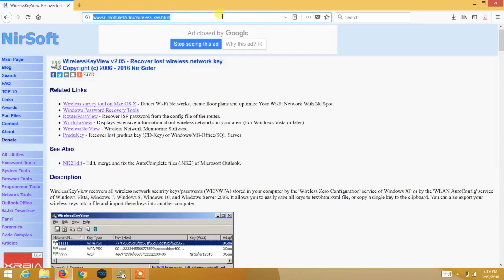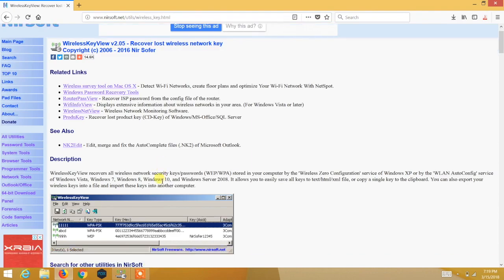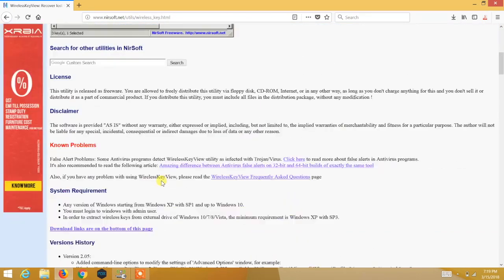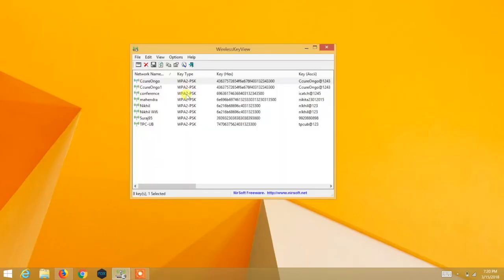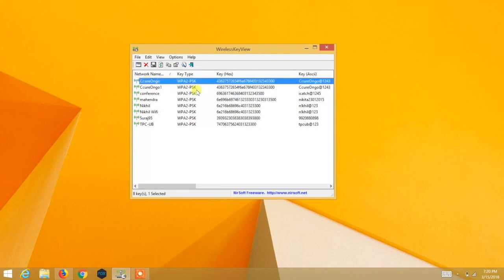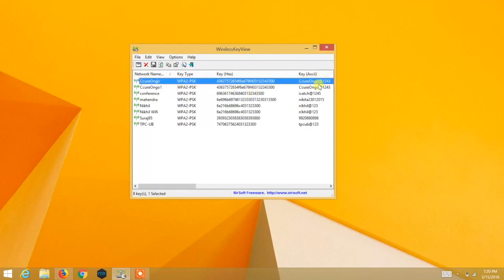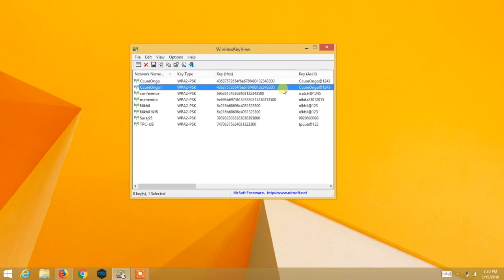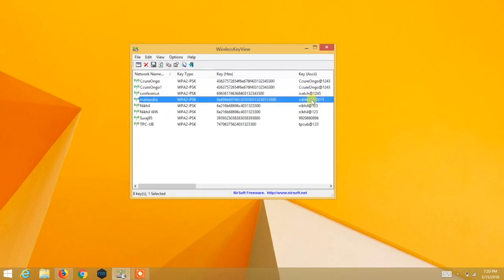Recover Wifi Password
Whats up youtube I am nikhil mahadeshwar, I am a certified security analyst and computer hacking forensics investigator, ISO 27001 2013 ISMS lead auditor from Mumbai. For detailed profile check: nikhilmahadeshwar.com

Today I’m going to demonstrate how you can recover wifi password if you have forgotten it.

There are lots of recovery tools available, lets try one of the best tool named Wifi Key View.
Just go to the url and download Wifi key view. Its free for download and easy to install.

Once we run this we can see all the Wifi networks to which are connected till date with its password.

If you have forgotten you wifi password or you get a chance to run this tool in your friends laptop, but don’t misuse it.